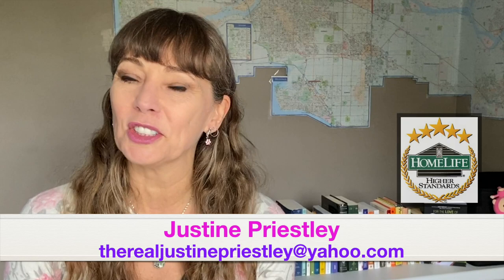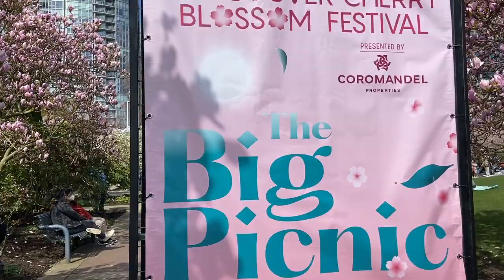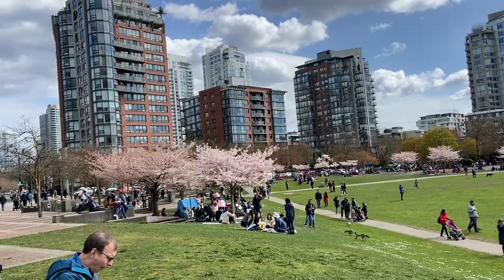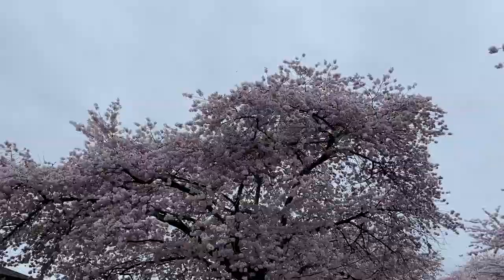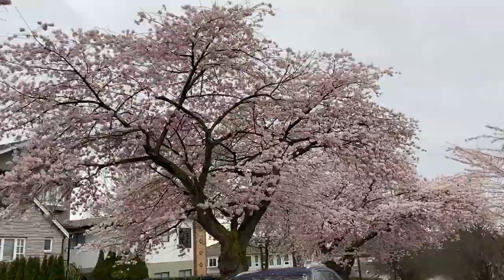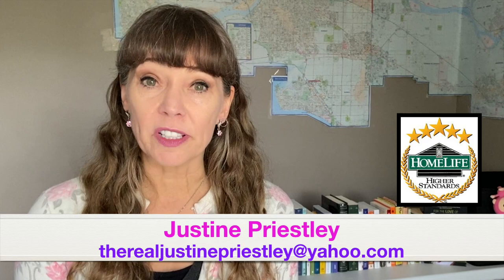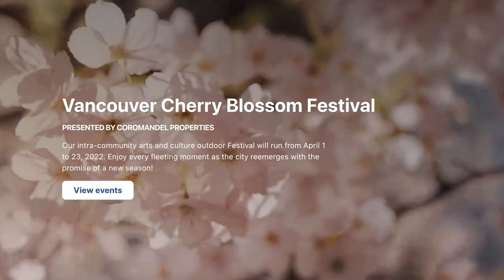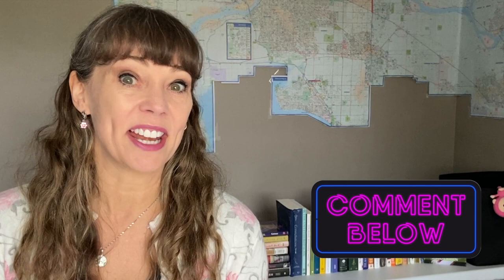🌸🌸 When do Cherry Blossoms Bloom? Vancouver in the Spring, Beautiful Cherry Blossom Tree 🌸🌸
Hey y'all, how much do you love Cherry Blossom Season in Vancouver? I love it so much! So many beautiful places in Vancouver, The cherry blossom festival celebrates our Cherry Blossom Vancouver, Vancouver in the spring, beautiful cherry blossom trees and Beautiful Vancouver. It's one of the best things to do in Vancouver, definitely one of the best free things to do in Vancouver, and if you can get downtown its one of my very favourite free things to do in Vancouver downtown. Are you wondering are cherry blossoms flowers? Or looking for a Vancouver Cherry blossom map? You can find a great map at the VCBF website, or, I highlight the map and website here in this video.

00:00 What Kind of Flower is the Center of Beloved Flower Festival?
00:26 Cherry Blossom Vancouver
00:46 The Big Picnic
01:22 Vancouver Cherry Tree History
01:38 David Lam Park
02:05 Picnic Under the Blossoms: Hanami 🌸
02:49 SMOOSH!!
02:56 Over 50 Types of Trees with Magnificent Names
03:45 "What I Do" the Real JP
04:09 More and More Blossoms
04:40 Vancouver Cherry Blossom Festival & Their Awesome Website
05:22 Question of the Day

Hello everybody, I'm Justine Priestley. 😁 I work with
🌟Homelife Benchmark Titus Realty 🌟
which is a Top Producing Real Estate Brokerage, serving the Greater Vancouver area in Beautiful British Columbia.
I love working together with my Mom, Sharon Mason, helping our clients with buying, selling and investing in Real Estate. 🏠 ♥

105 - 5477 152nd St. Surrey, BC V3S5A5

I use natural light from a Window
I use my Iphone 12
Phone Tripod w Remote Shutter
Tripod Head
Phone Bracket